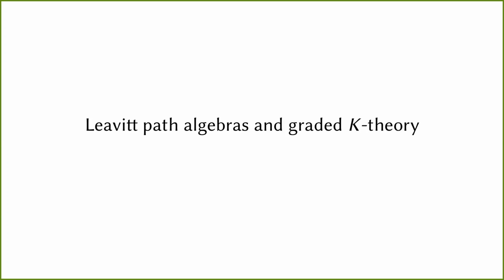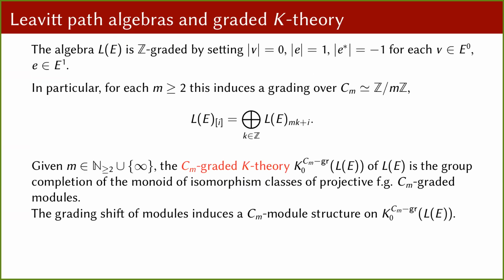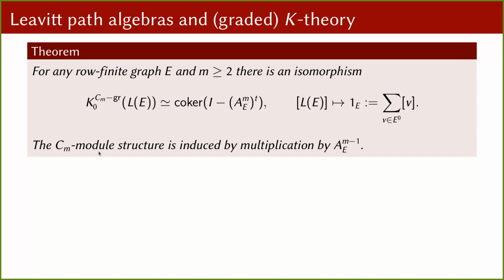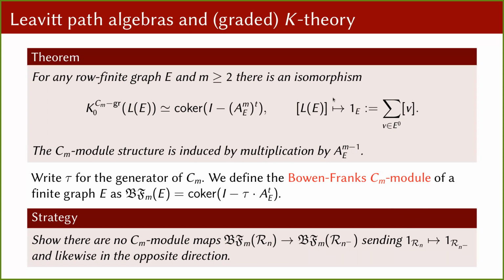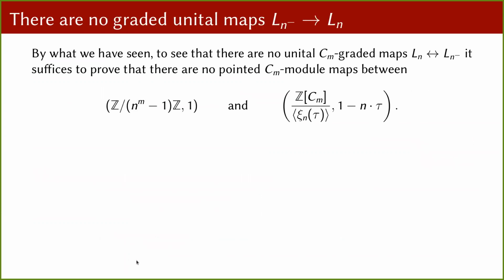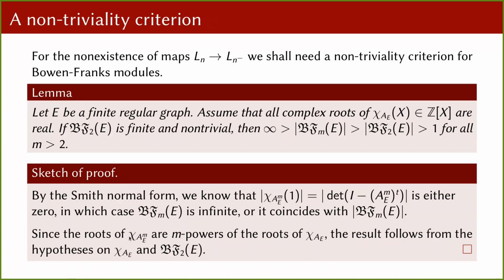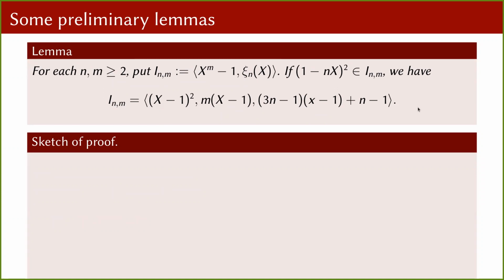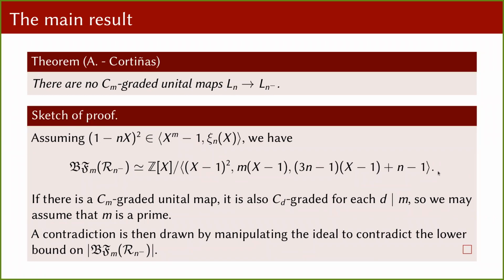GeNoCas, 2nd Series, Talk 1: Guido Arnone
Nonexistence of graded unital homomorphisms between Leavitt algebras and their Cuntz splices.